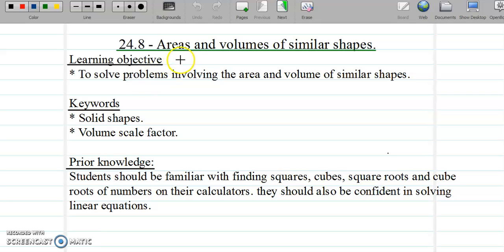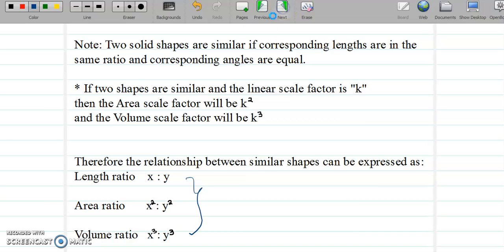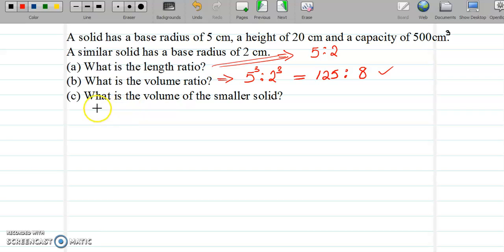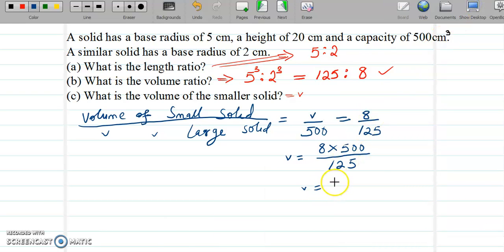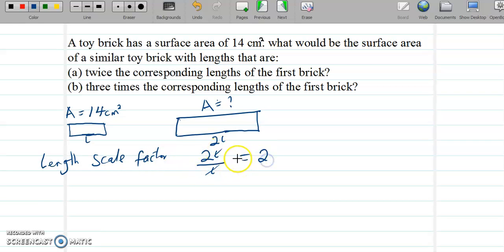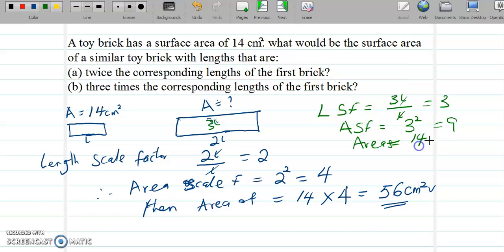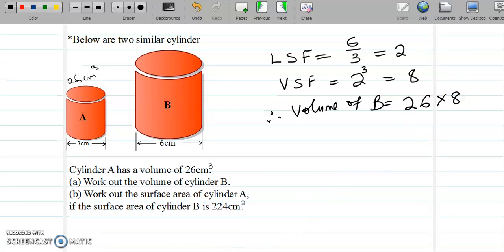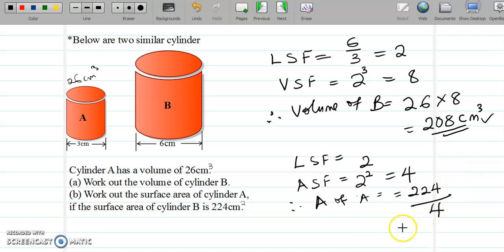IGCSE: Area and Volume of similar shape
Learning objective
* To solve problems involving the area and volume of similar shapes.